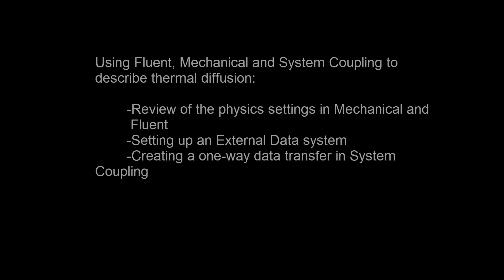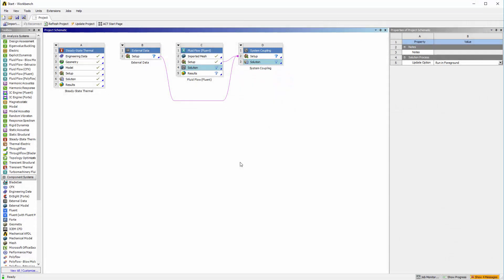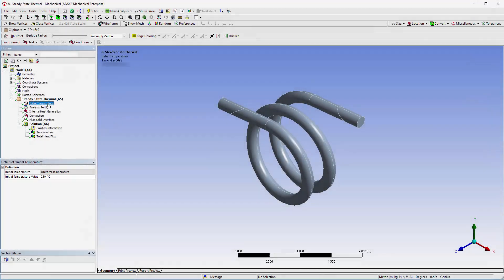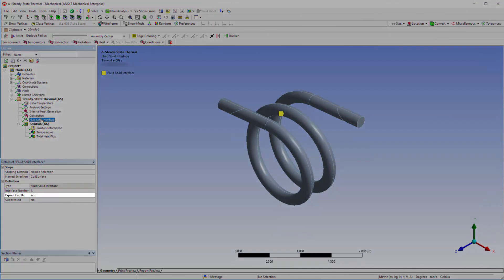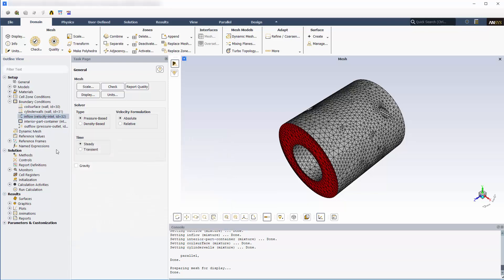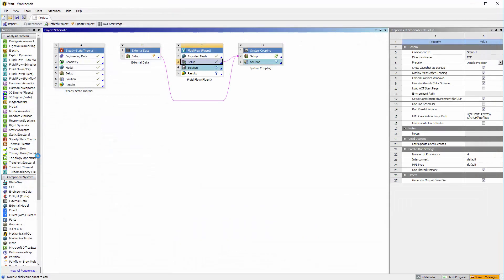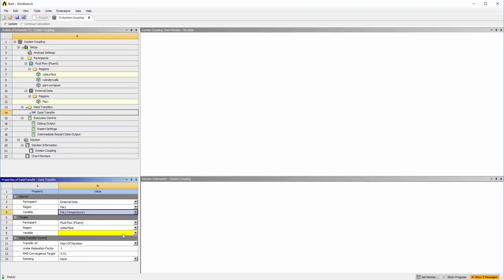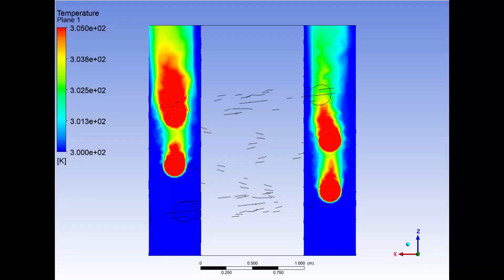ANSYS System Coupling: One-Way Data Transfer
This video demonstrates how to use one-way system coupling with ANSYS Fluent to describe thermal diffusion. Specifically, this case aims to describe the temperature distribution of a fluid flowing past a heating coil, contained in a pipe.